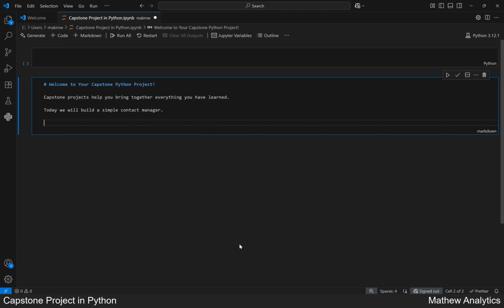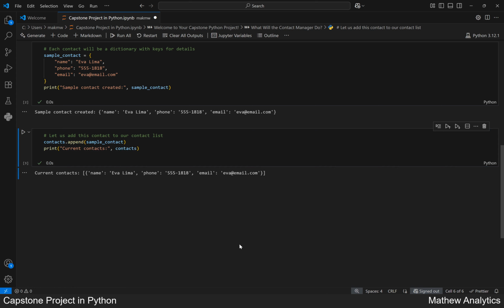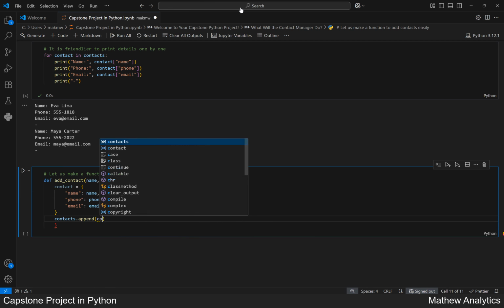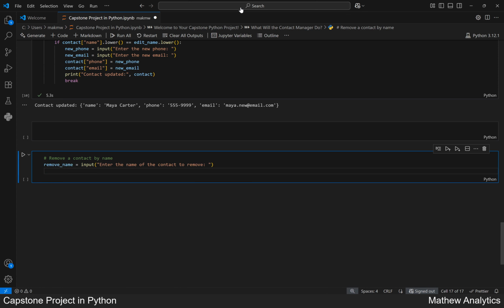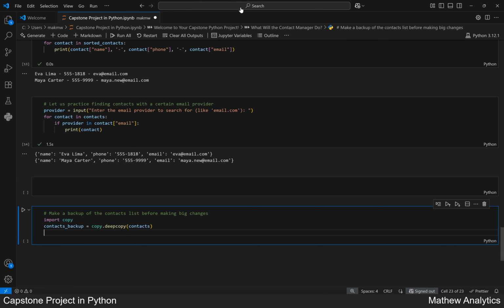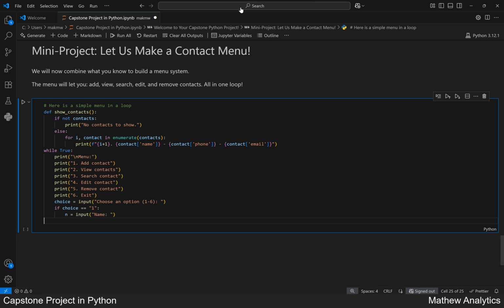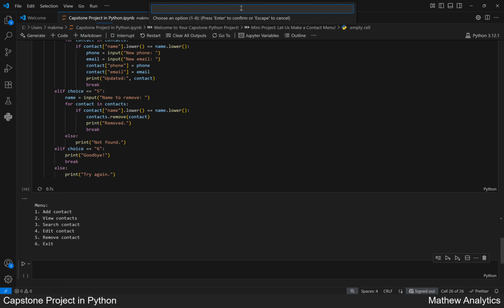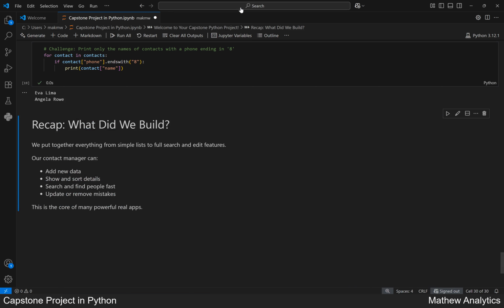1 - Capstone Project in Python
Learn how to build a simple contact manager in Python with this step-by-step project. This tutorial guides you through using variables, lists, dictionaries, loops, and functions to create a functional address book. By following along, you will gain practical experience handling user input, organizing data, and implementing essential features like adding, searching, editing, and removing contacts.

This project is perfect for beginners looking to consolidate their Python skills with a real-world application. By the end, you will understand how to structure a basic menu system, manage data safely, and extend your program with new features. Practice each step, experiment with your own ideas, and build confidence in your coding abilities.

00:00 Introduction to the Capstone Project
00:13 Project Overview and Goals
00:35 Contact Manager Features
01:08 Setting Up the Contacts List
01:27 Using Dictionaries for Contact Details
01:58 Adding a Sample Contact
02:16 User Input for New Contacts
03:02 Looping Through Contacts
03:21 Improved Contact Display
03:47 Creating an Add Contact Function
04:20 Using Functions to Add Contacts
04:33 Searching for Contacts
05:17 Editing Contact Information
06:01 Removing Contacts
06:40 Counting Contacts with Len
07:00 Sorting Contacts Alphabetically
07:25 Filtering by Email Provider
07:50 Making a Backup of Contacts
08:17 Building a Contact Manager Menu
09:00 Menu System Walkthrough
11:06 Handling Errors and Edge Cases
12:34 Loading Multiple Contacts at Once
13:01 Fun Challenge: Filter by Phone Number
13:27 Project Recap and Next Steps
14:03 Final Thoughts and Encouragement